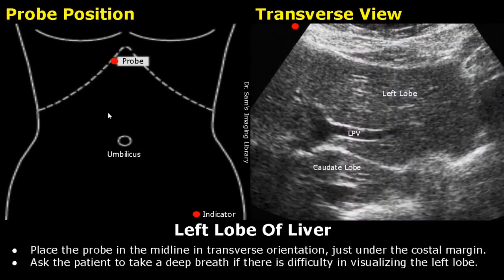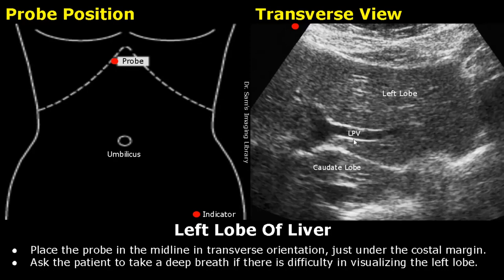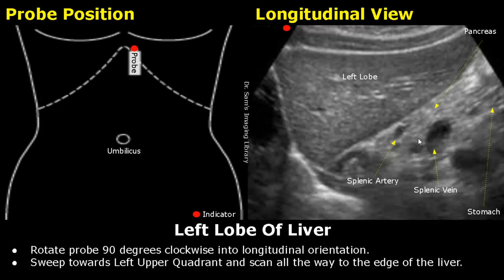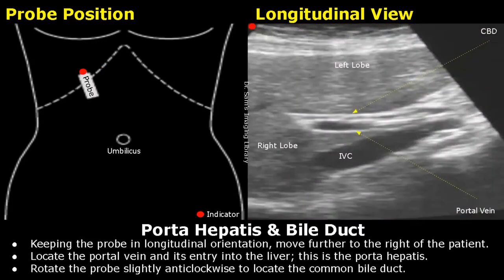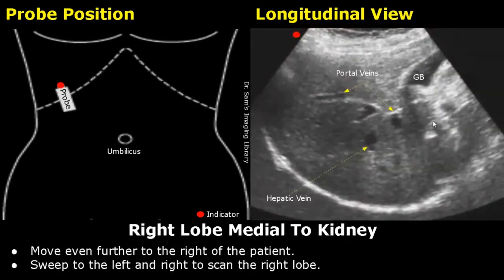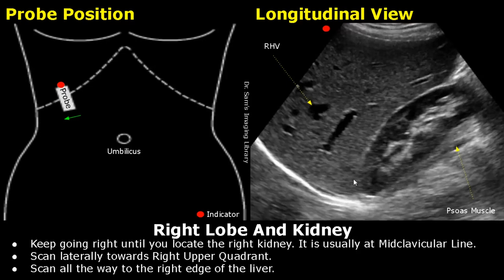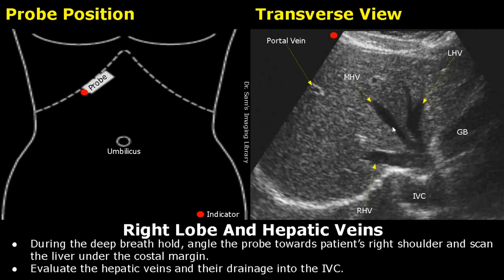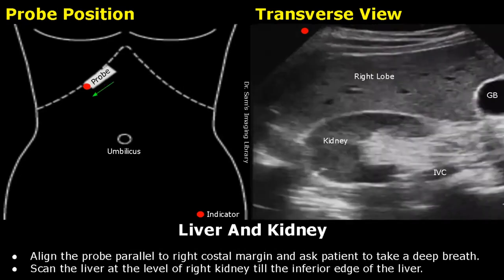Liver Ultrasound Probe Positioning Transducer Placement For Liver Scanning Abdominal USG